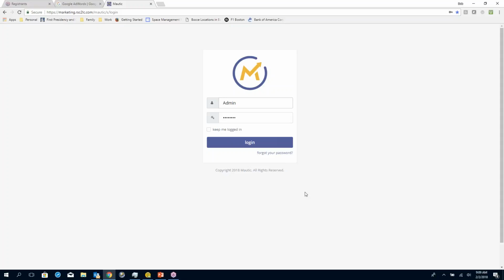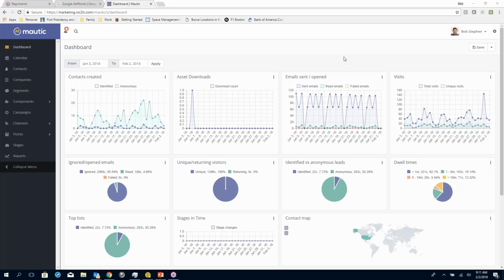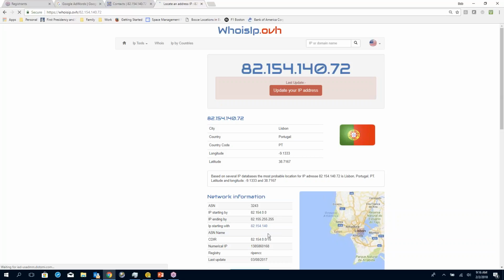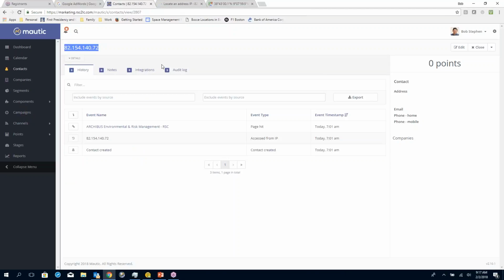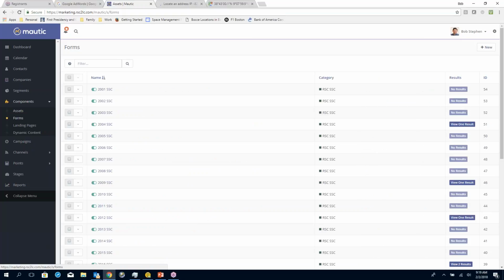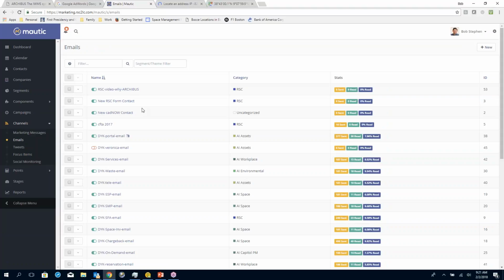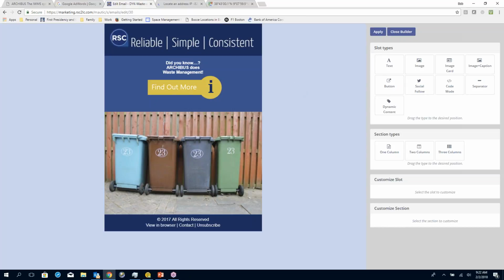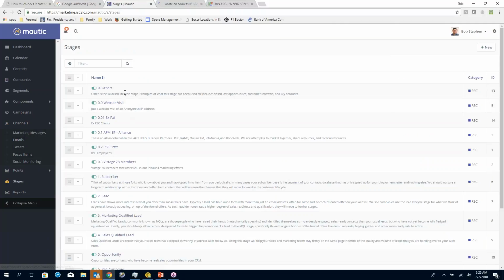Lesson 11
Founded in February of 2000 by Robert Stephen, Robert Stephen Consulting, LLC (RSC) is a private Computer Aided Facilities Management (CAFM) consulting firm located in San Ramon and Los Angeles, California, Seattle, Washington, and Phoenix, Arizona.

RSC works closely with client staff, interior designers, AutoCAD designers and drafters, lease management and furniture warehousing companies to facilitate a fully integrated relational database containing precise and key information for facilities reporting needs. Some of the applications used by RSC include web tools utilizing dynamic queries, CAFM software such as Archibus, Manhattan/CenterStone, and Tririga, and other tools such as Crystal Reports, AutoCAD and Microsoft Access.

One of RSC's more challenging projects involved synchronizing Archibus with PeopleSoft as well as completely field surveying, AutoCAD drafting and populating an ARCHIBUS database with 800 buildings encompassing 4,400,000 square feet on 600 sites throughout California within a nine month period. Other successes include designing, installing and maintaining a graphical employee locator delineating the floor plan and the location of the desired employee for a 9000-employee company.